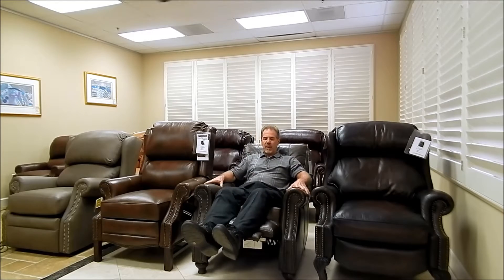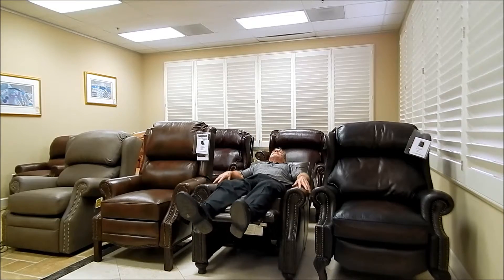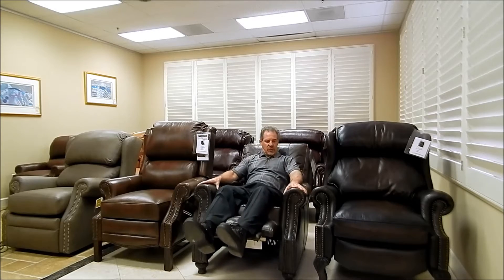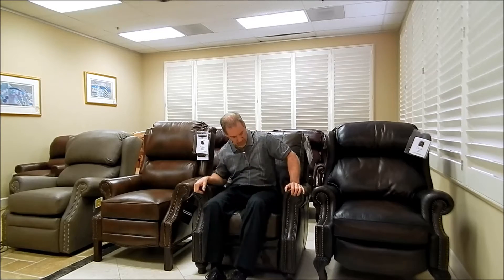Hooker RC150 088 Recliner LFS